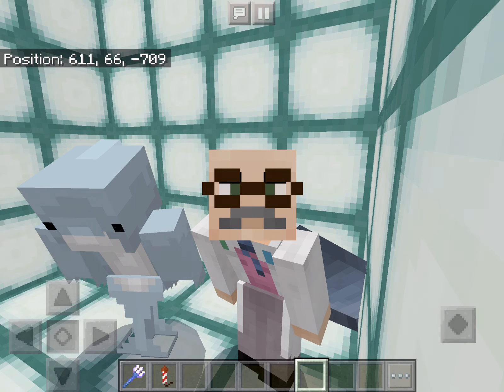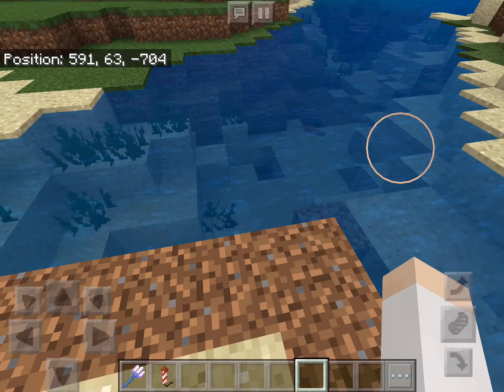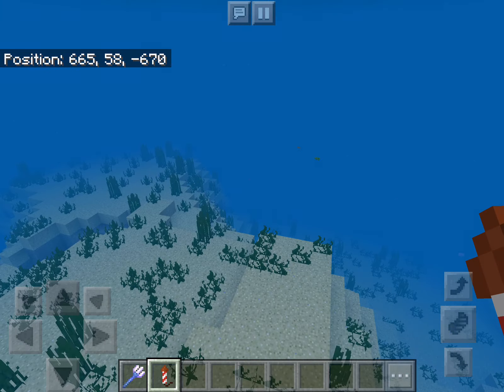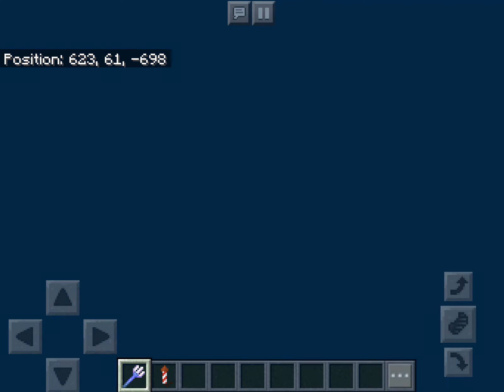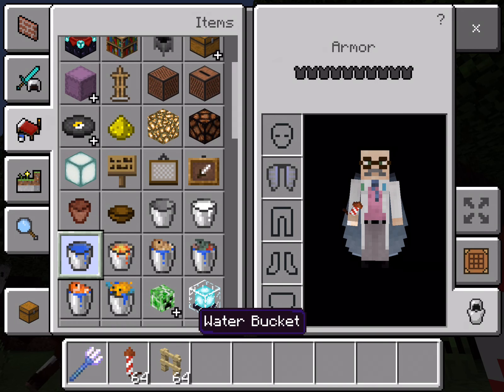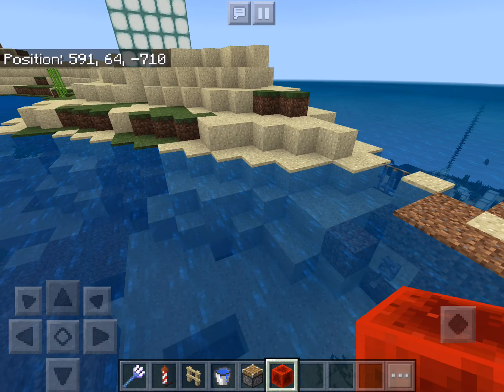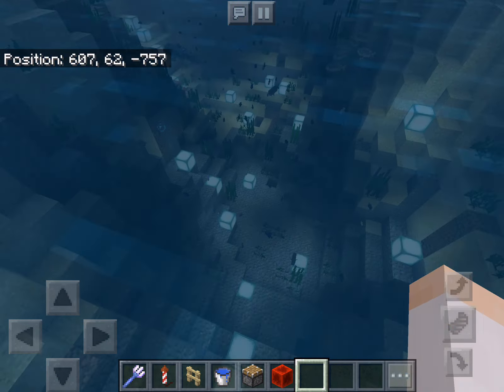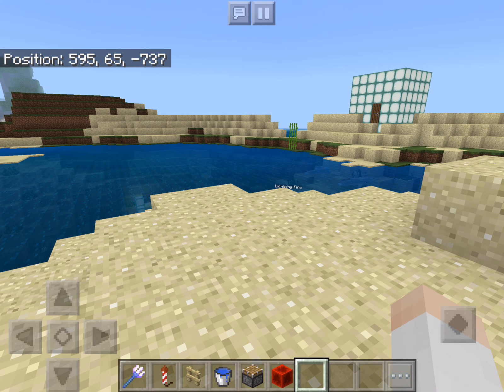My thoughts on the aquatic update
Did you want the description? It took the day off.